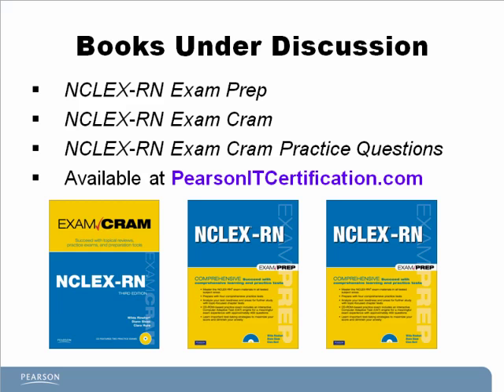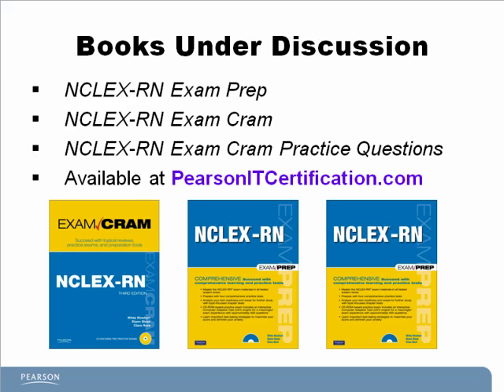NCLEX-RN Exam: Roundtable Discussion Part 4 of 4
Tim Warner interviews three Pearson authors/nurse educators: Wilda Rinehart, Clara Hurd, and Diann Sloan. In the interview Wilda, Clara, and Diann discuss the NCLEX-RN exam, test-taking tips, and how candidates can use their books to ensure exam success.